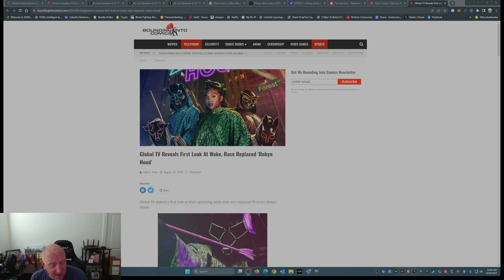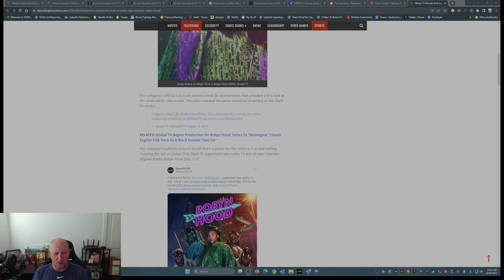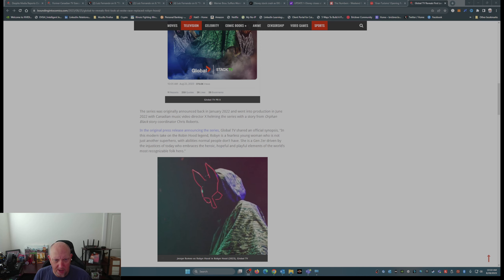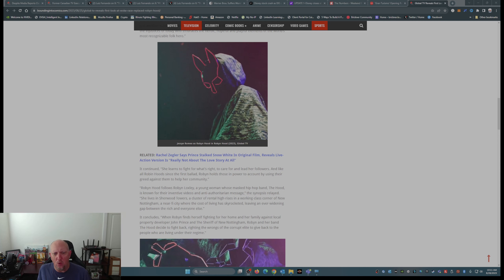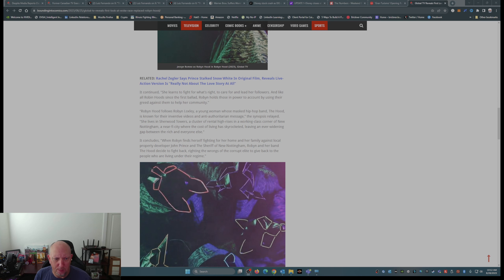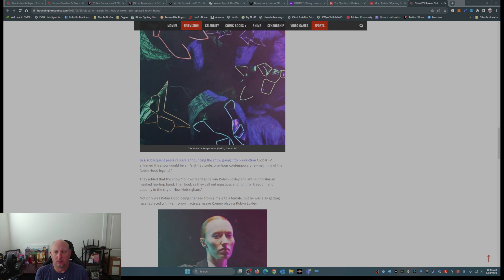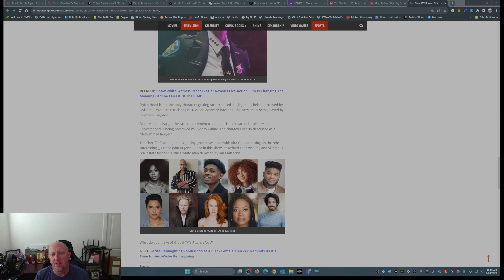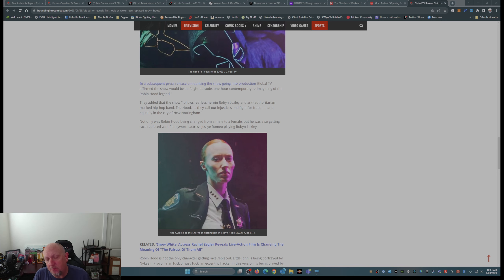Shaking Up Robin Hood: The Woke Remake and Its Race-Swapped SJW Hero